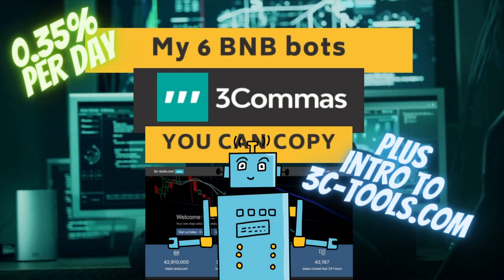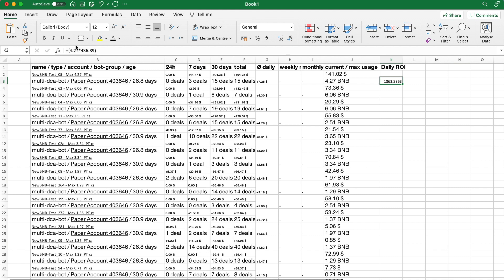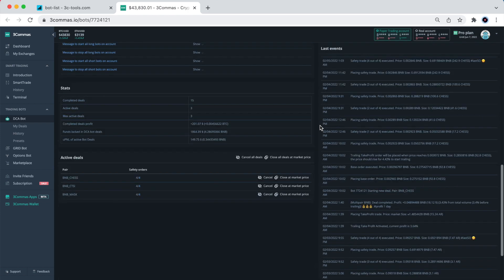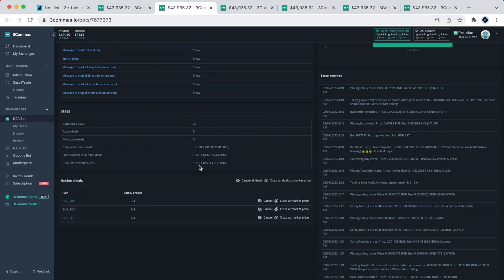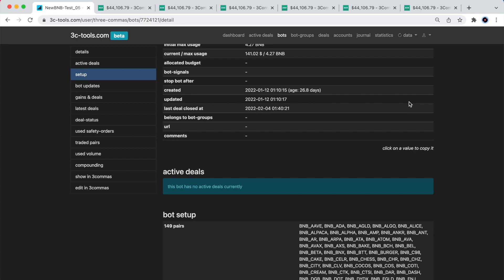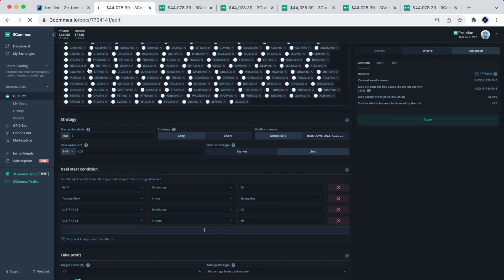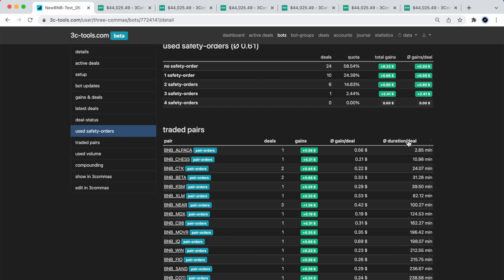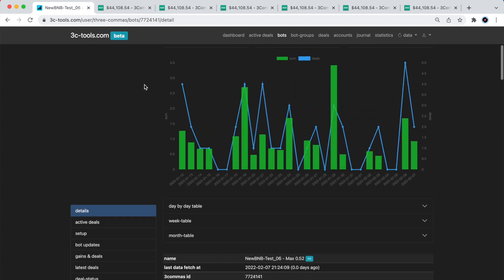Here are some BNB bots (3Commas, 0.35% ROI per day) you can copy. Plus, an intro to 3c-tools.com 💚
A lot to unpack, as usually. In this video I share with you 3Commas bots I designed to trade in BNB quote currency. As you'll watch the videos you'll notice something peculiar about these 6 bots... Well, actually I did not design these bots, they were created via a bot randomizer, so check out the details inside.

This video is also serving to introduce you to 3c-tools.com platform. I am sure many of you have used it for a while, but if you are a 3commas user and have not seen what  3c-tools can do, this video is for you.